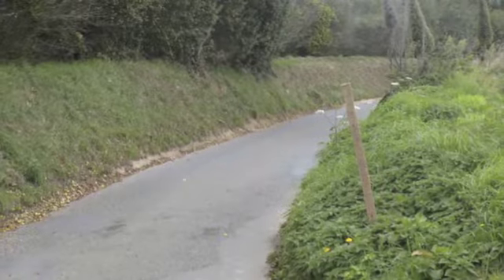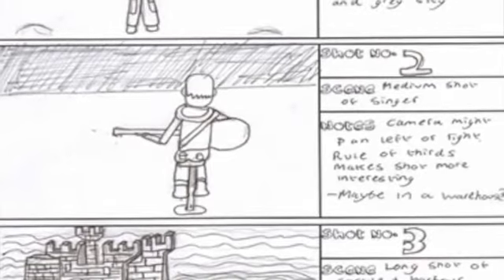Evaluation Question 4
Short video I made that answers the fourth question of my media evaluation